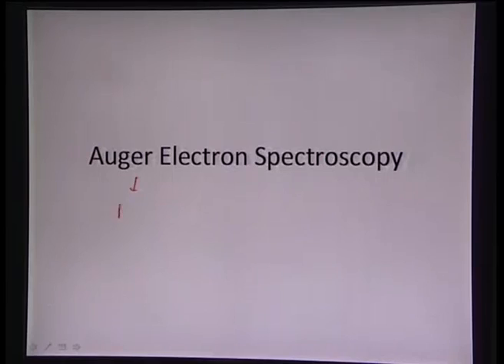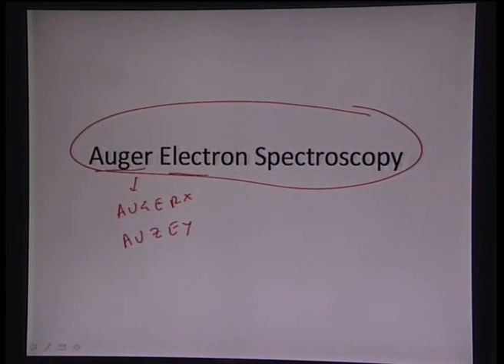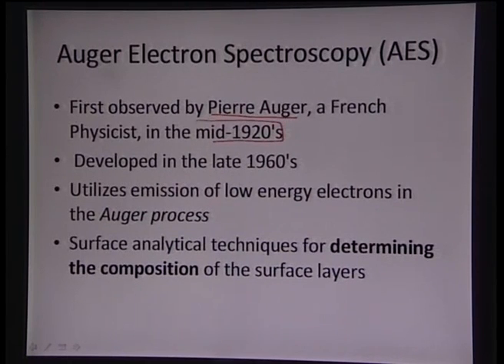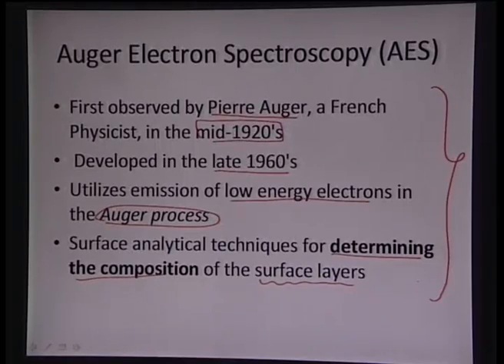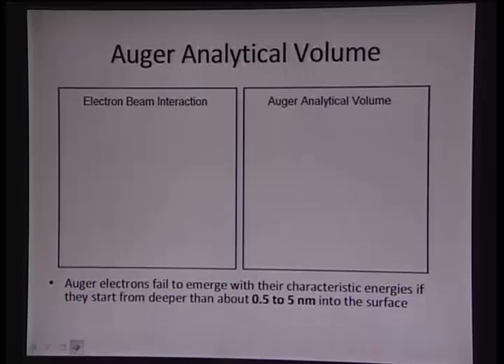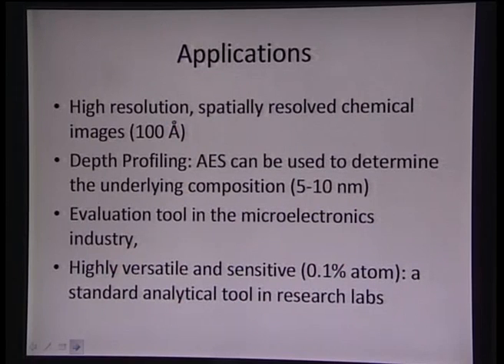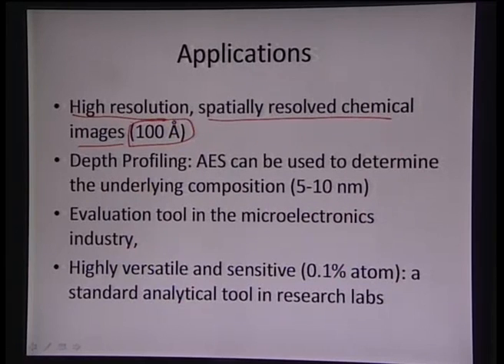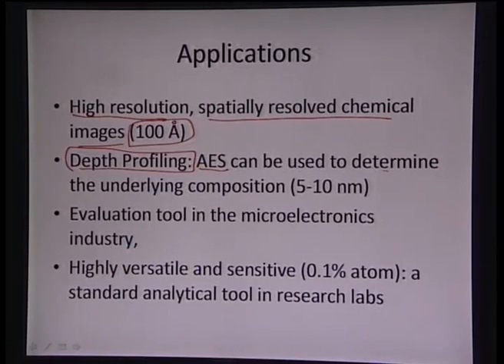Mod-01 Lec-39 Auger Electron Spectroscopy